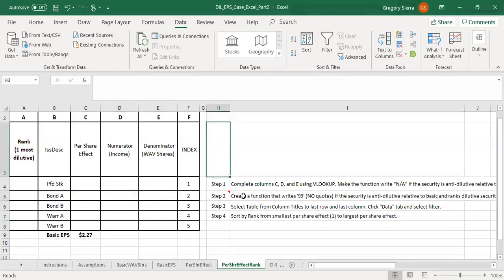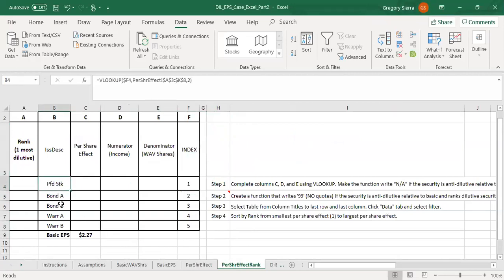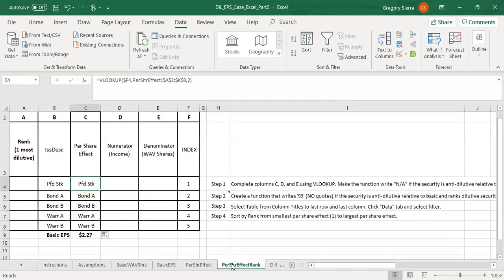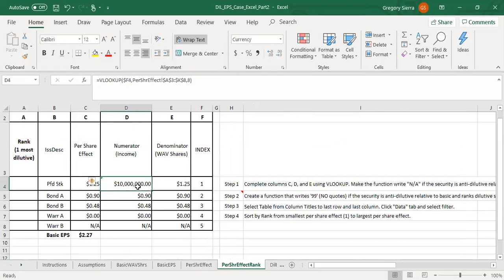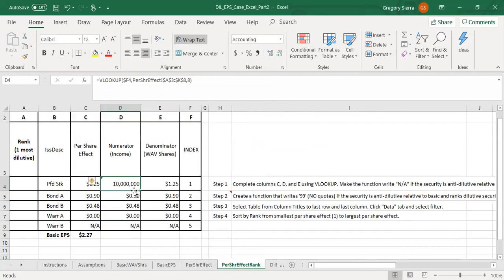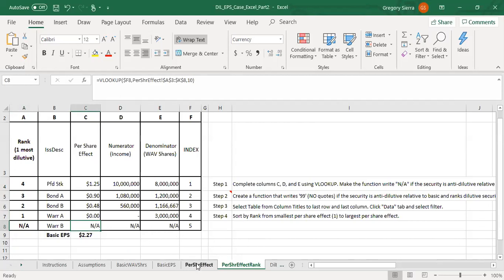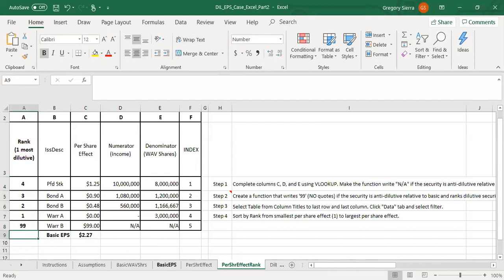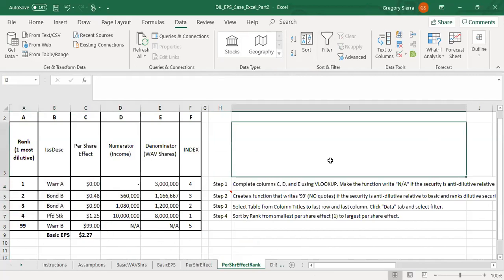EPS Excel Project Part 2(b): Ranking by per share effect.